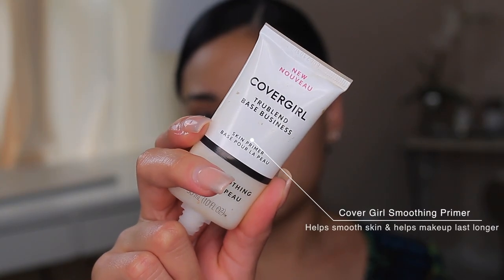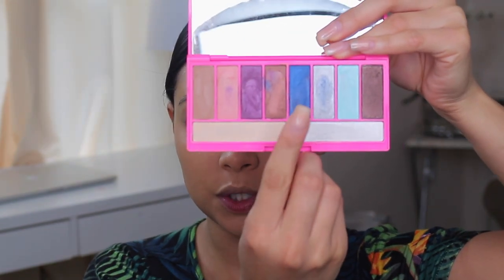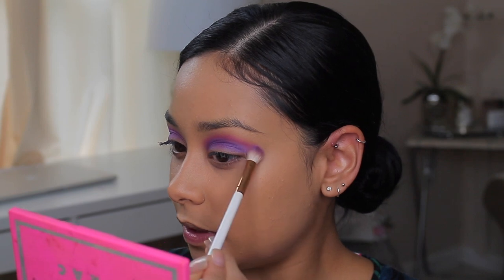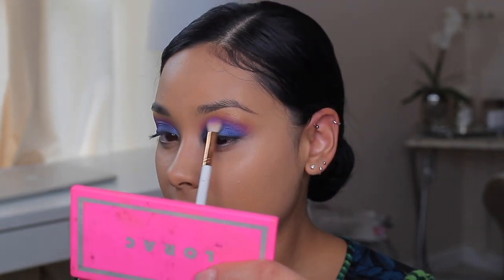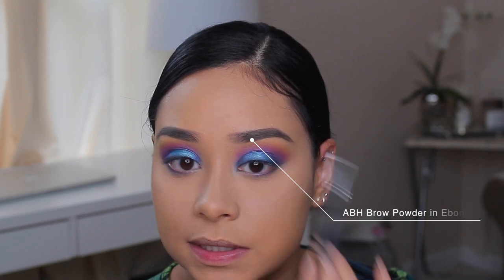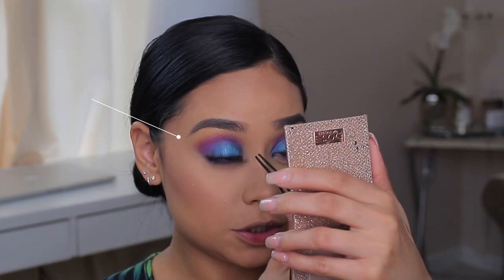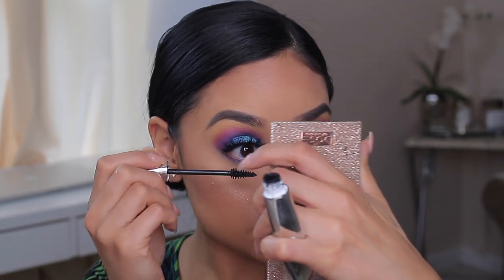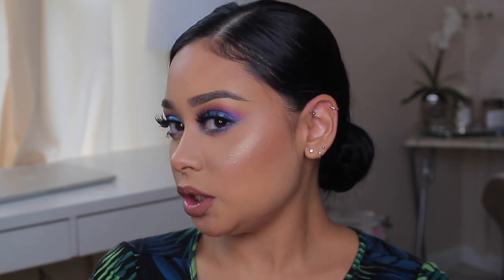Daisy Marquez Inspired Makeup | COLORFUL EYESHADOW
loved this look too much you guys!!

DETAILS BELOW!

Favorite Eyelashes- House of Lashes- Get $5 off!

Where I get my makeup tools - (perfect for MUA’s)

PRODUCTS ←

▹ Covergirl Smoothing Primer
▹ Este Lauder Double Wear Foundation in Tawny
▹ Dermablend Flawless Creator Foundation 43W
▹ Tarte Shape Tape Concealer in Medium Honey
▹ Dose of Colors Fuego Highlight
▹ Maybelline Fit Me Loose Powder 10
▹ Burts Bees Bare Peach Blush
▹ Becca Capri Coast Bronzer
▹ Anastasia Brow Powder in Ebony
▹ Morphe 35U Eyeshadow Palette
▹ MAC Strip Down Lipliner
▹ MUA Prof. Natural Jumbo Lip Pencil

Vlogging: Sony A5000
Lighting- Ring Light
+ Studio Lights (Box Lights)